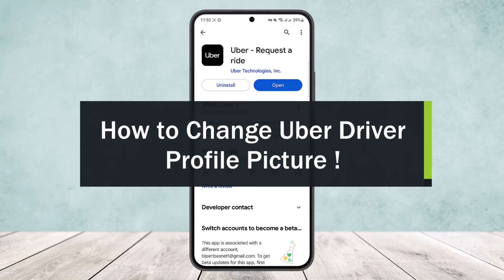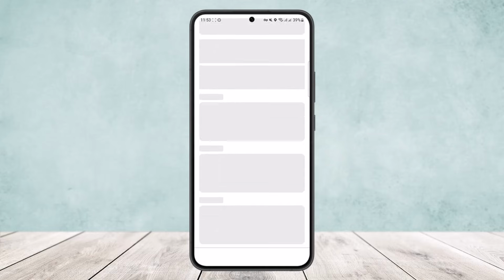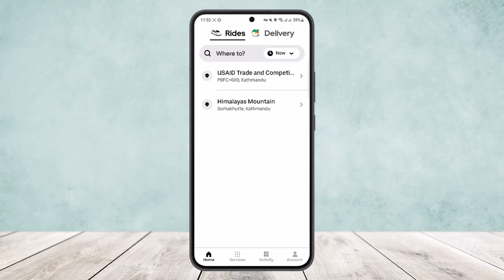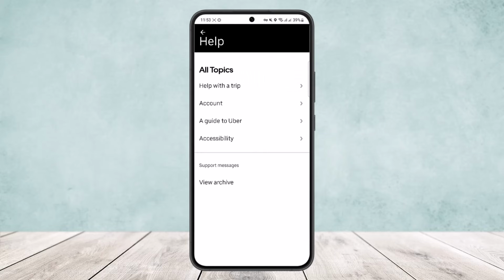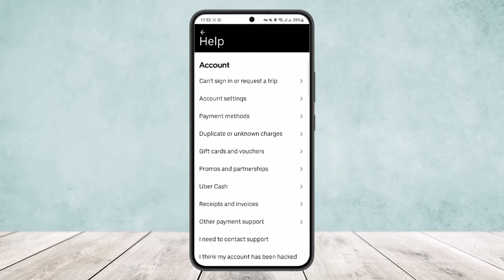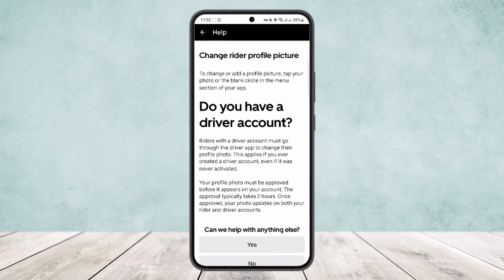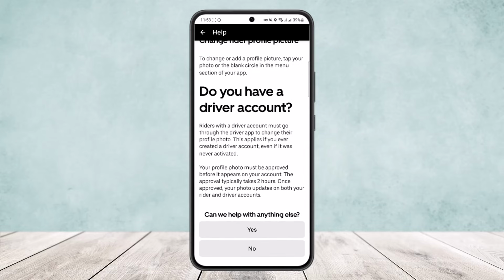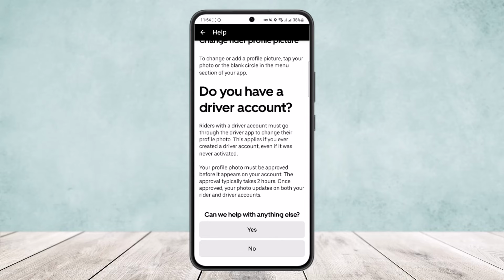How to Change Uber Driver Profile Picture !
In this tutorial video, I will simply show you how to change uber driver profile picture. So just make sure to watch this video till the end.

~ Video Chapters:
0:00 Introduction
0:08 Change Driver Profile
1:21 Outro